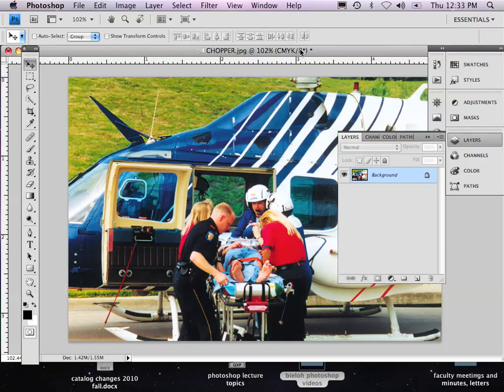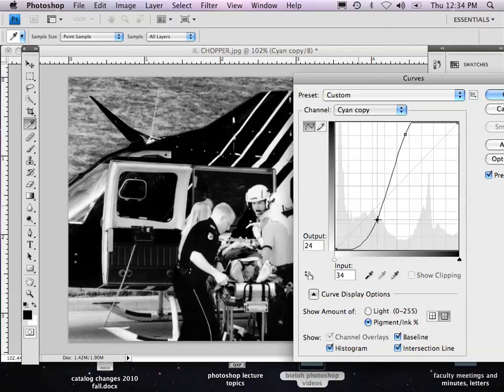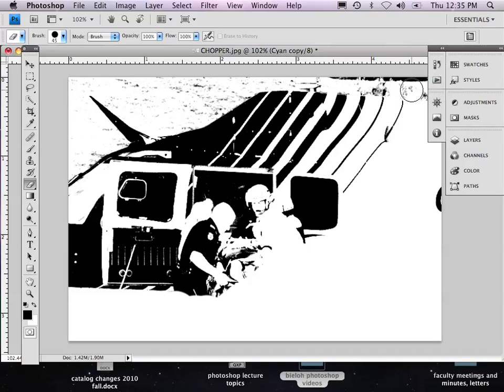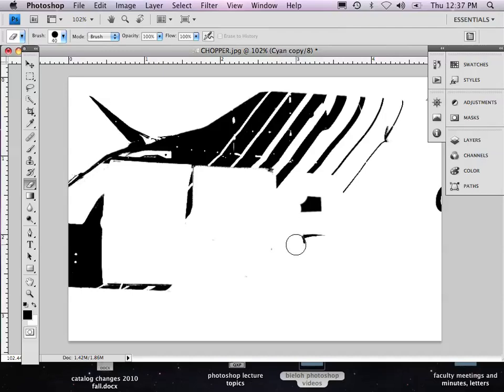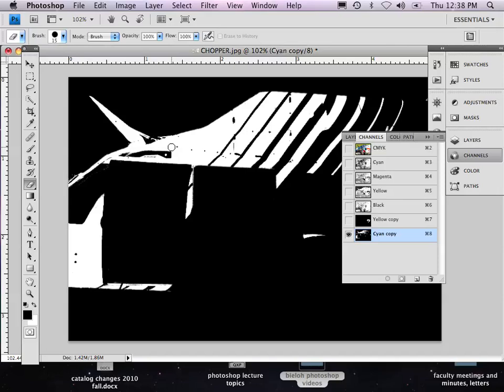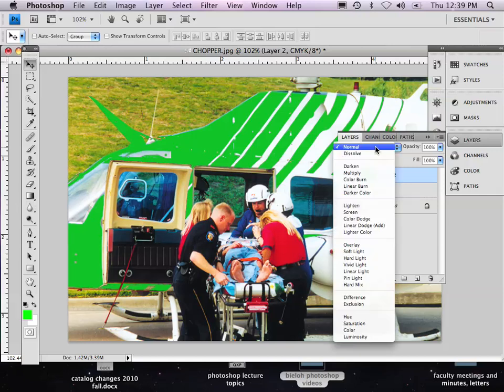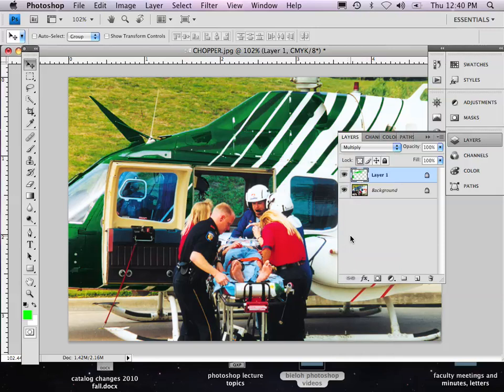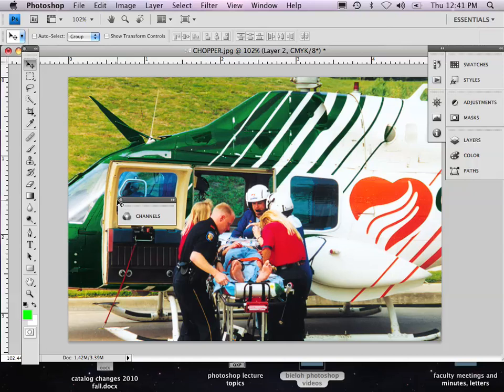34 Channels part 5